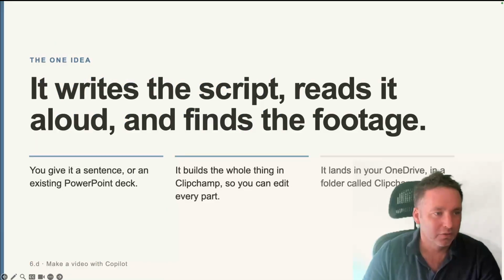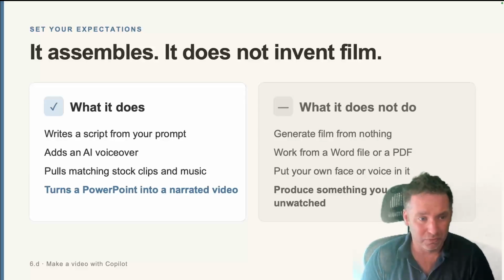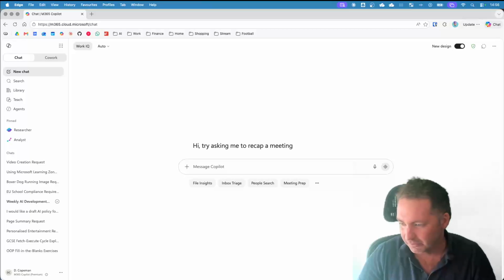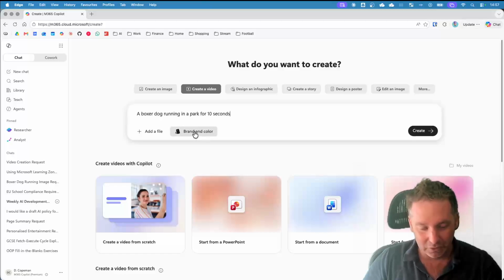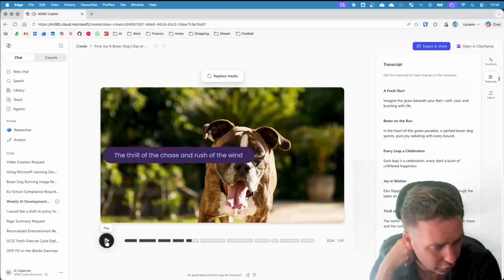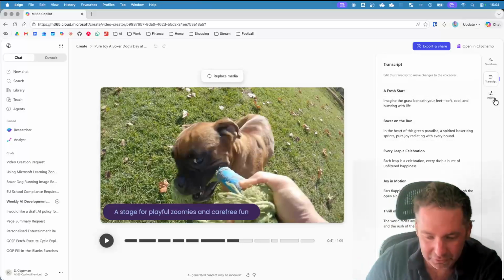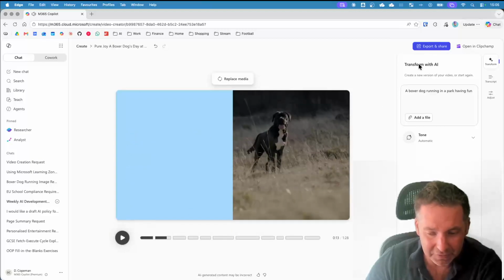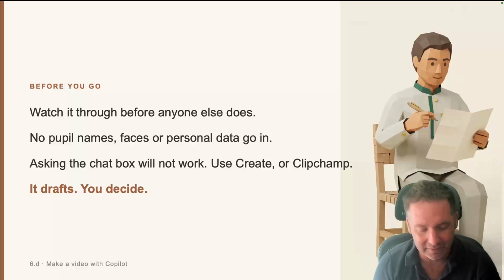Yes, Copilot Can Make Videos - Here's How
Everyone knows about Google Vids. Almost nobody knows Microsoft has an equivalent, and that it's free with a school account.

In this video: • Where video creation actually lives in Copilot • Turning a sentence - or an existing PowerPoint - into a narrated video • What it does and doesn't do (it assembles stock footage, it doesn't invent film) • Why the option might not appear at all, and who to ask

Who it's for: Teachers, L&D, marketing, admin. What you need: A Microsoft 365 Education account with Copilot Chat. No paid add-on needed, but Clipchamp must be enabled by IT.

Part of a free series on using AI in schools - practical, jargon-free, and made for staff at every level of confidence.

Everything here is demonstrated with school/work accounts, not personal ones. Never put pupils' or colleagues' personal data into an AI tool, and always read what it writes before you send it.

These tools change fast. Correct as of August 2026.